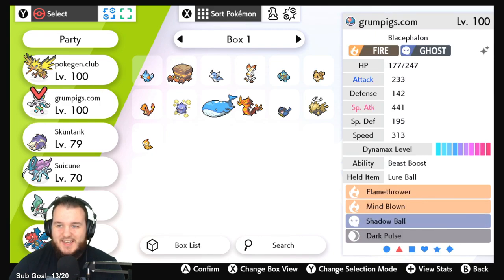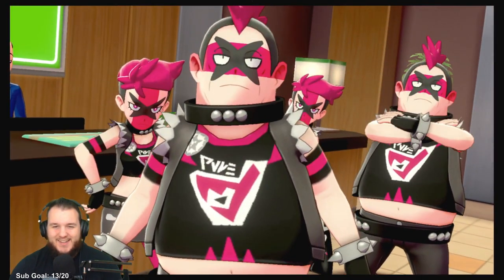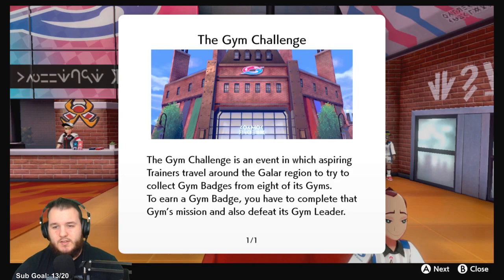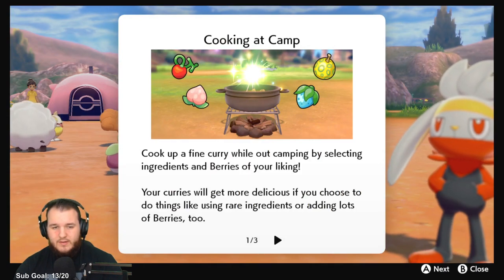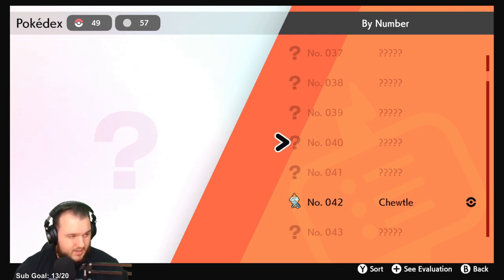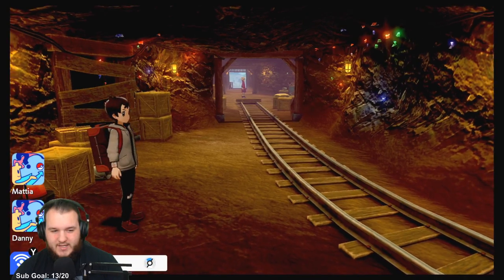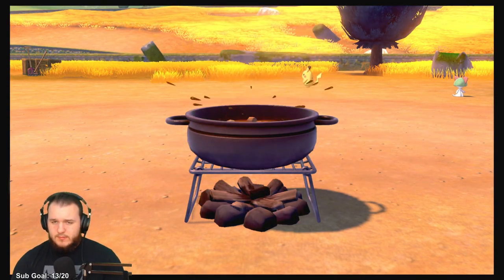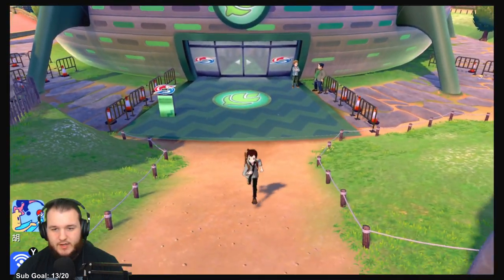Pokemon Shield - Let's Play - Part 2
Pokemon Shield Let’s Play by Casas Plays, formerly known as CasasClay. Watch live at CasasPlays.TV

Pokémon Sword and Pokémon Shield are 2019 role-playing video games developed by Game Freak and published by The Pokémon Company and Nintendo for the Nintendo Switch. They are the first installments in the eighth generation of the Pokémon video game series and the second in the series, following Pokémon: Let's Go, Pikachu! and Let's Go, Eevee!, released on a home game console. Originally teased at E3 2017 and announced in February 2019, Pokémon Sword and Shield were released in November 2019.

Sword and Shield's concept planning began immediately following the completion of Pokémon Sun and Moon in 2016, while full production began a year later in September 2017. Like previous installments, they chronicle the journey of a young Pokémon trainer aiming to become the Pokémon Champion, this time in the new Galar region, which is based on the United Kingdom. The main objective of the games is to dethrone the Pokémon League Champion, Leon, in a tournament that various other Gym Leaders and rivals also take part in, whilst dealing with Team Yell and a nefarious conspiracy within the League. Sword and Shield introduce 81 new Pokémon alongside 13 regional forms of pre-existing Pokémon; Dynamaxing, which increases the size of Pokémon under certain conditions; Gigantamaxing, which additionally changes the form of certain Pokémon; and the Wild Area, which is a large, open-world area with free camera movement that contains co-op raid battles. The two games also reintroduce features previously seen in Sun and Moon and Let's Go, Pikachu! and Let's Go, Eevee!, such as regional forms and roaming Pokémon depicted in the overworld.